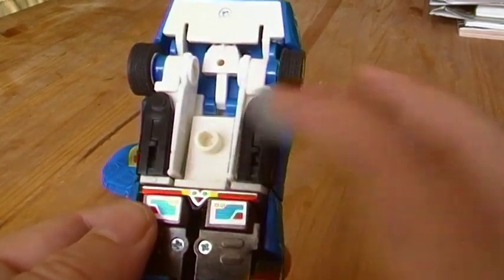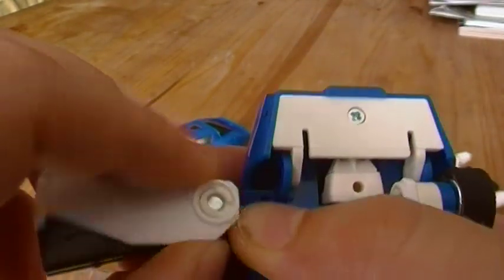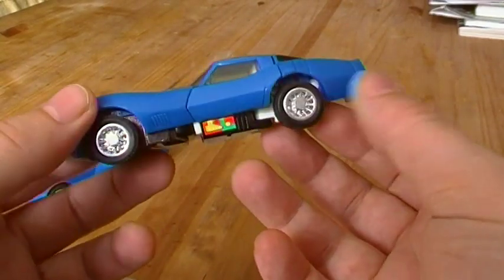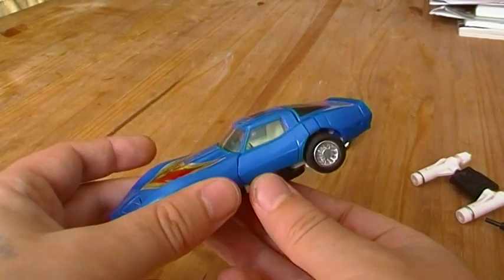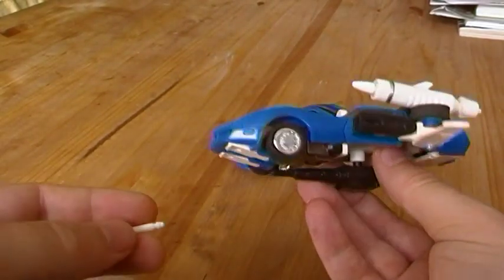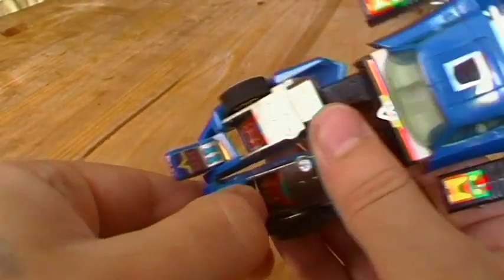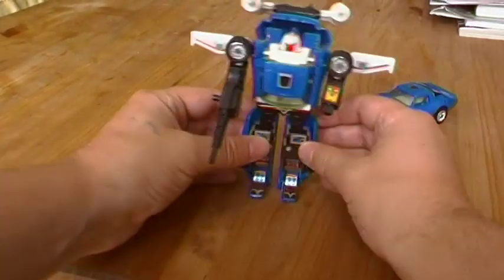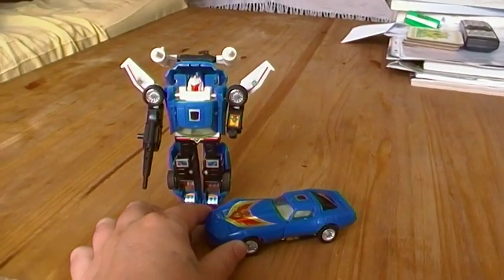g1 transformers takara vs hasbro Tracks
g1 transformers review this time a look at the two reissues of tracks takara book collection and tru hasbro
one i hope you enjoy